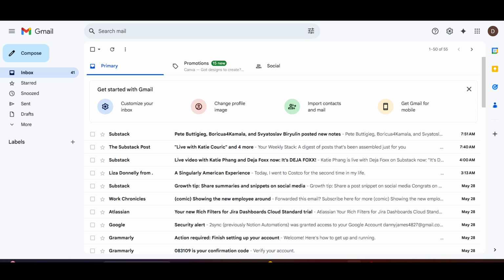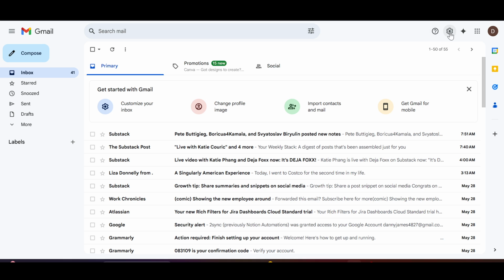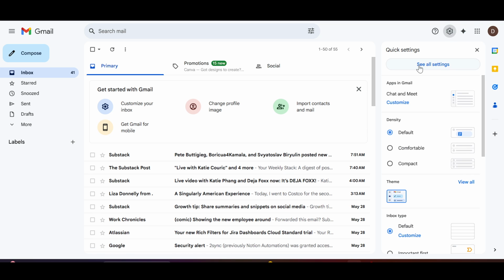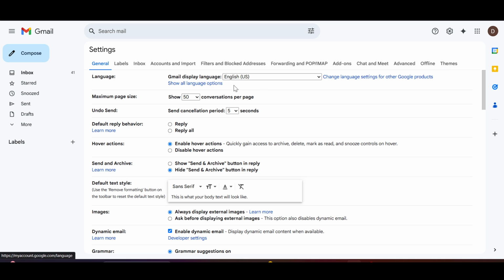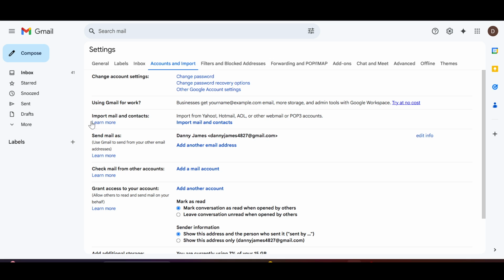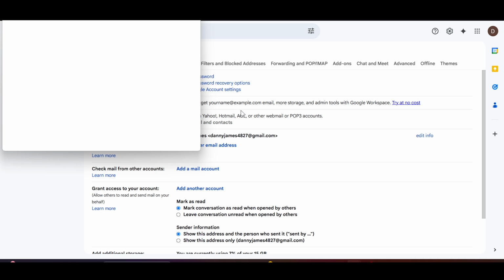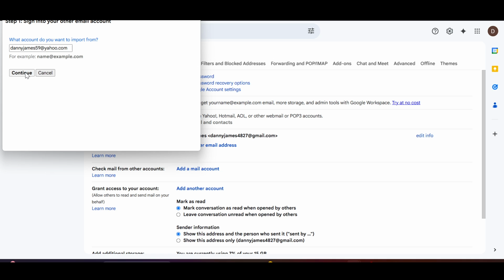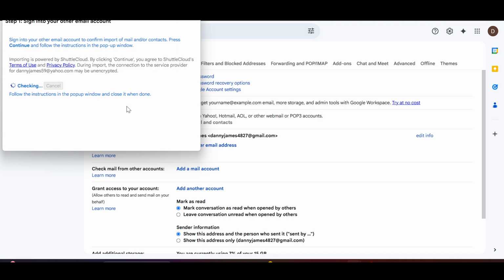How to Transfer Your Yahoo Mail into Gmail | Full Guide 2025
📧➡️📧 Want to transfer your Yahoo Mail to Gmail ? This step-by-step tutorial will guide you through how to migrate all your Yahoo emails, contacts, and attachments into Gmail in 2025 . Whether you're switching email providers or consolidating your accounts, this guide will help you transfer your data securely and efficiently without losing important information.

🔍 What You’ll Learn in This Tutorial:
✅ Understanding the benefits of transferring Yahoo Mail to Gmail for better organization and functionality
✅ Setting up your Gmail account and enabling access for third-party apps
✅ Using Gmail’s built-in import tool to transfer emails from Yahoo Mail
✅ Exporting and importing Yahoo Mail contacts into Gmail
✅ Manually downloading attachments and large files if needed
✅ Tips for troubleshooting common issues during the transfer process

This guide is perfect for anyone who wants to switch from Yahoo Mail to Gmail hassle-free. With clear instructions, practical examples, and actionable tips, you'll learn how to transfer your emails, contacts, and attachments seamlessly while ensuring no data is lost.

🌟 Key Features Covered:

Step-by-step process for importing Yahoo Mail into Gmail
Tools for exporting and importing contacts between platforms
Tips for handling large attachments and troubleshooting errors
Best practices for organizing your new Gmail inbox after migration
🔗 Additional Resources:
For more tutorials on email management, productivity tools, and tech solutions, subscribe to our channel and check out our blog for detailed guides on simplifying digital workflows and enhancing your online experience.